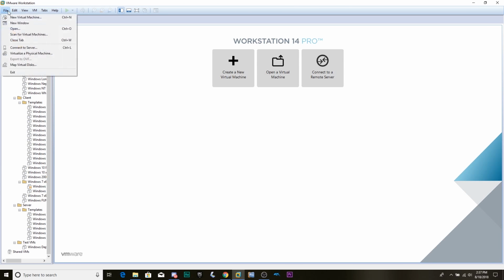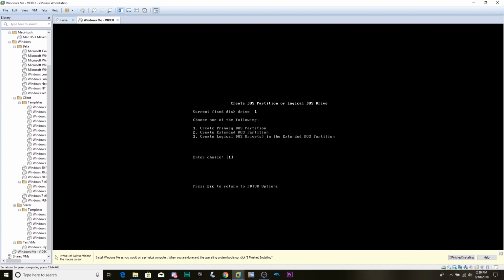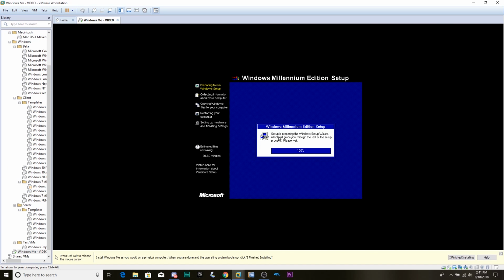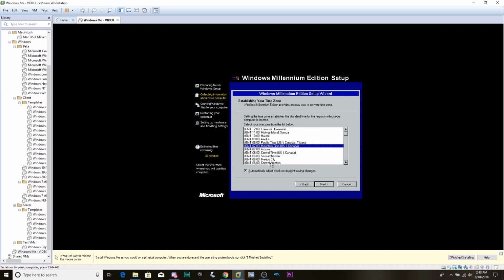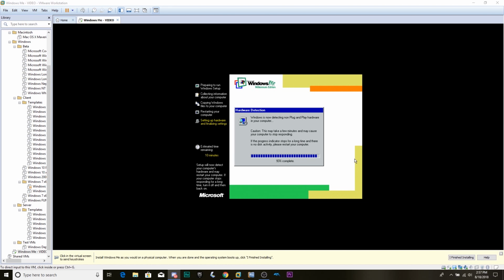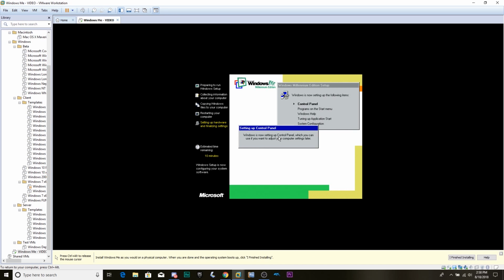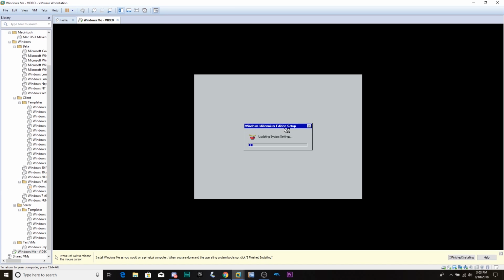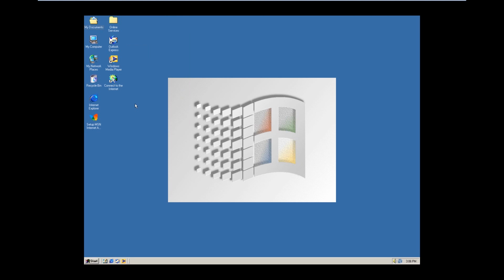INSTALLING WINDOWS ME... IN LESS THAN 15 MINUTES!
Hey everyone!  In this video, we will attempt to install Windows ME in VMWare Workstation.  Give it a look!